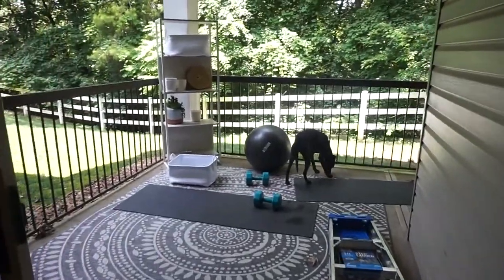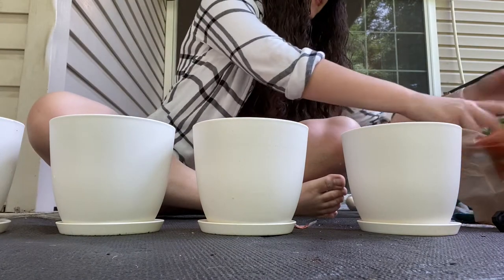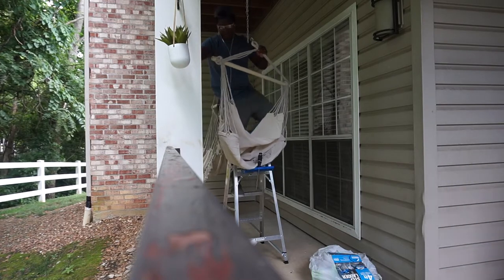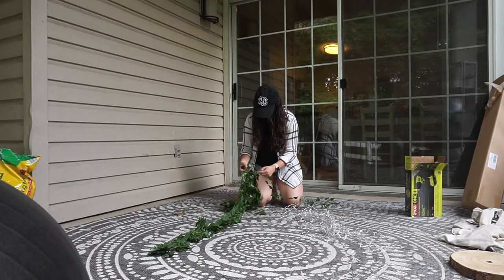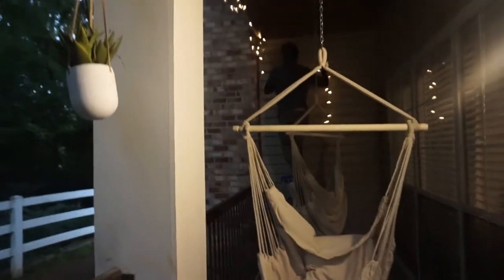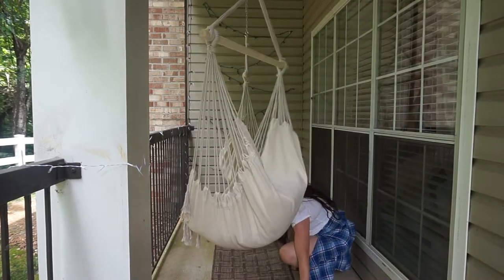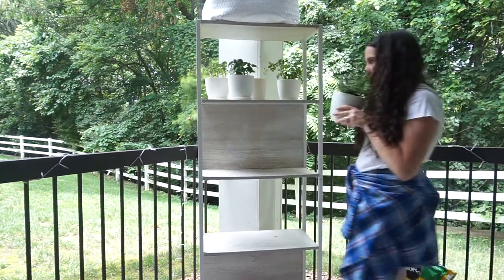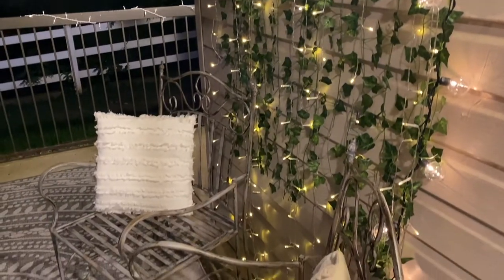APARTMENT PATIO MAKEOVER | COZY Apartment Patio | DIY Patio Decor Ideas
I hope you enjoyed this simple apartment patio makeover! This DIY makeover was super easy--especially for someone without any experience in design. My #1 advise would be to stock up on three things: Rugs, lighting, and greenery (real or faux).